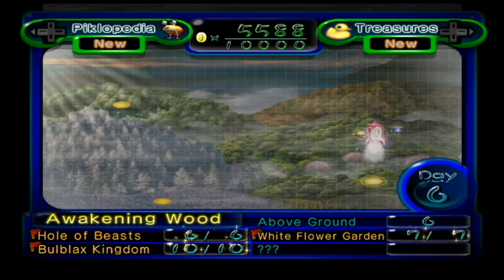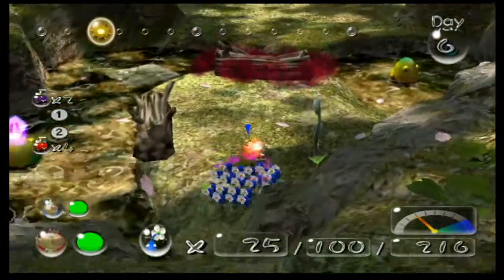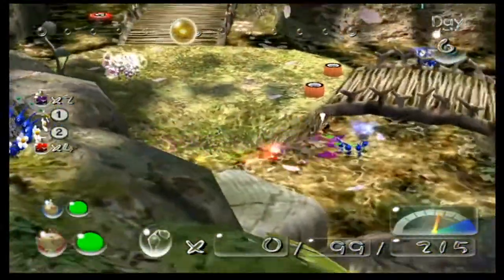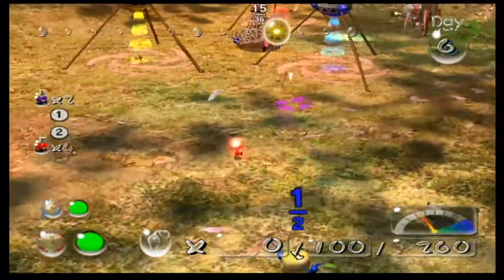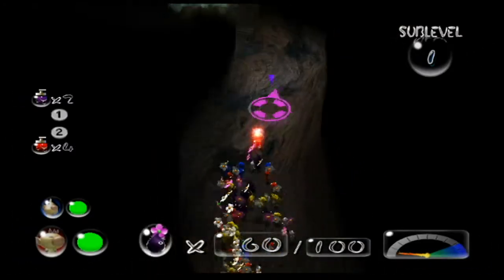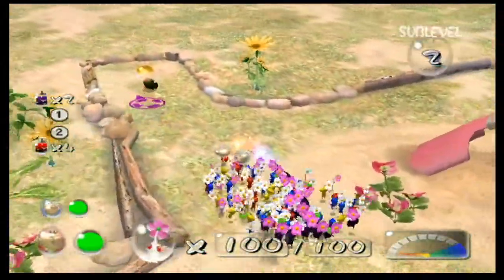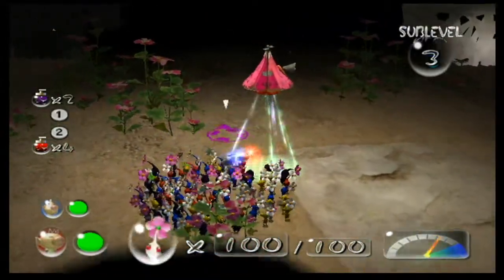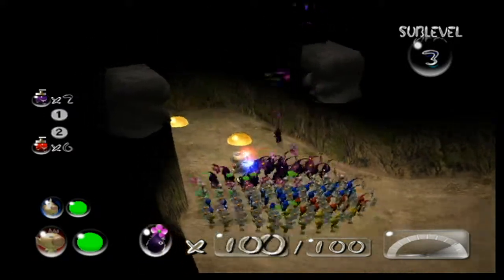Rise of the Snagrets | Pikmin 2 - Episode 9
We find the last treasure on the surface of the Awakening Wood, and we begin going through the last cave in the area, The Snagret Hole.